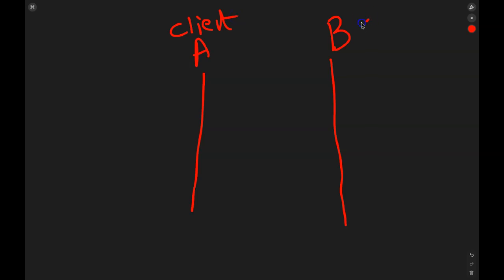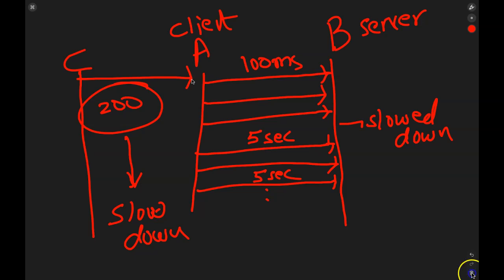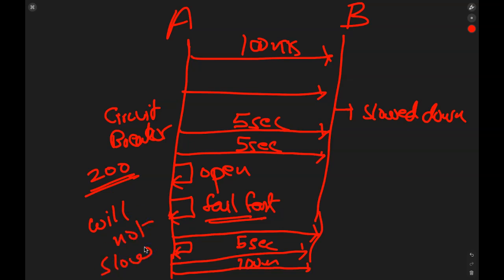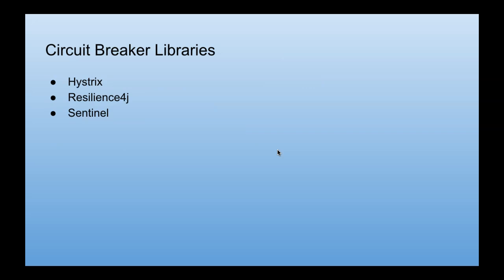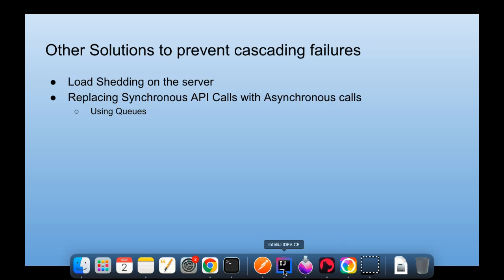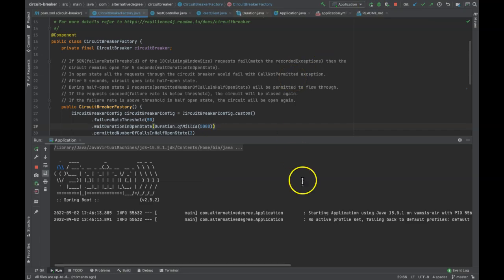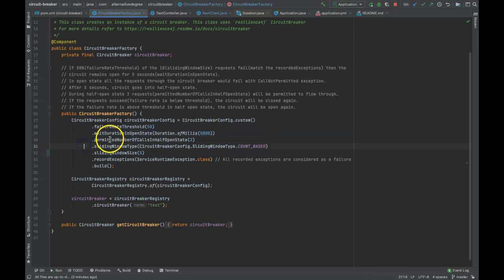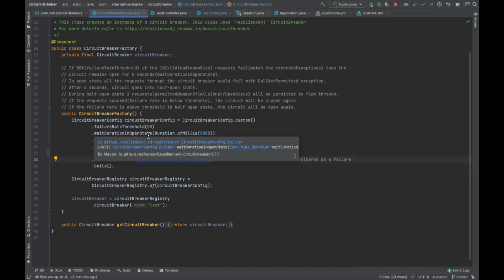Microservices - Circuit Breaker Pattern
In this video we are going to talk about how to implement Circuit Breaker pattern using Resilience4j for SpringBoot microservices. It talks about what is the problem that needs to be solved, how to solve it with circuit breaker and code walkthrough on how to implement it.